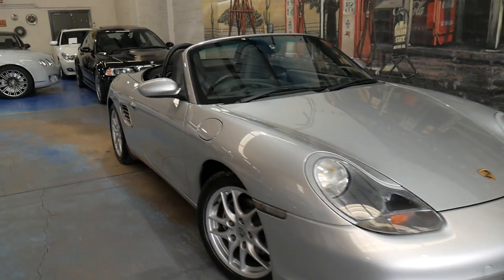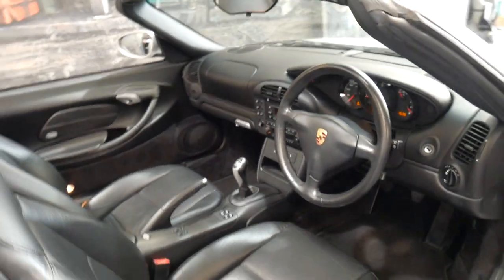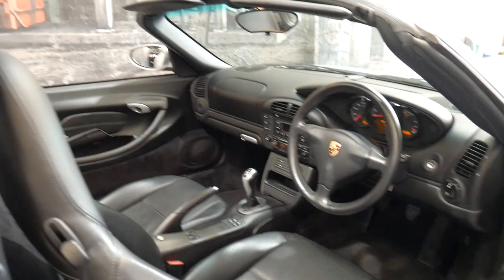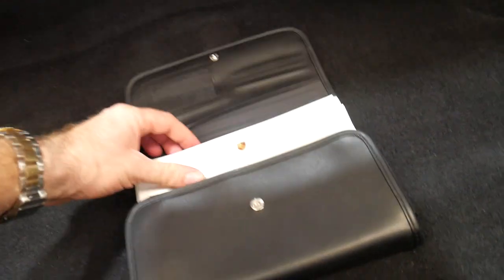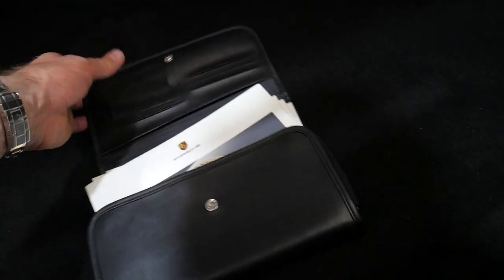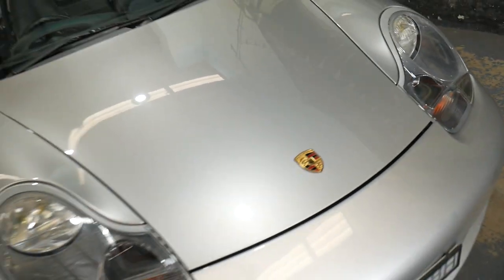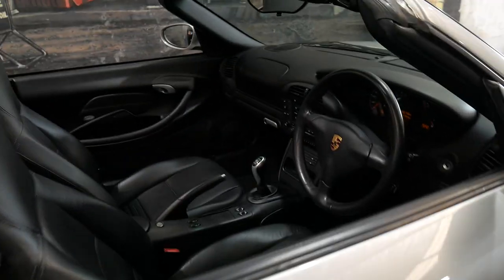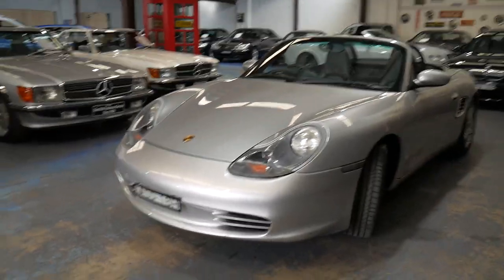Porsche Boxster 986 - 2004